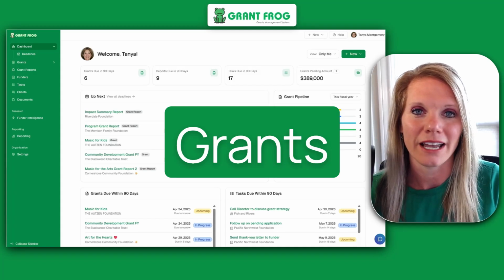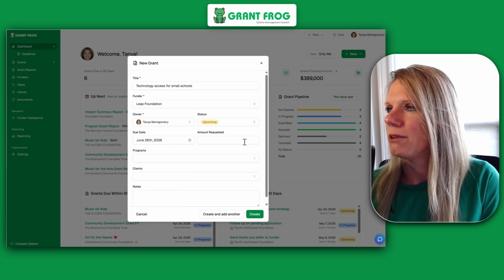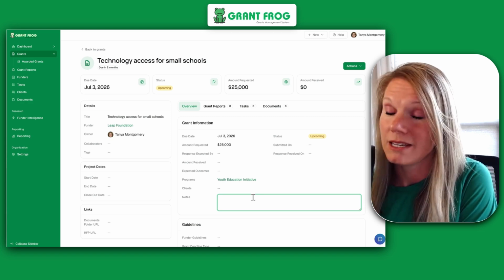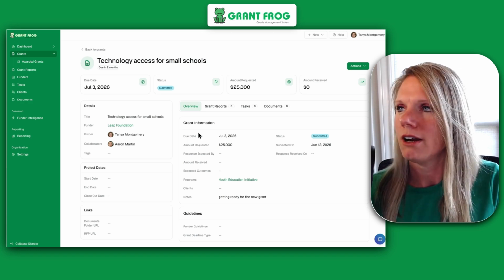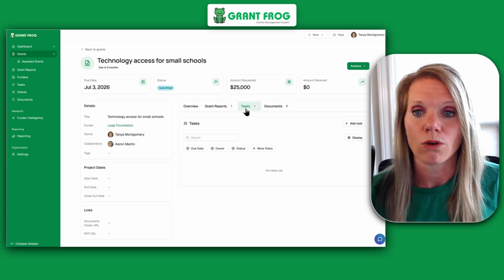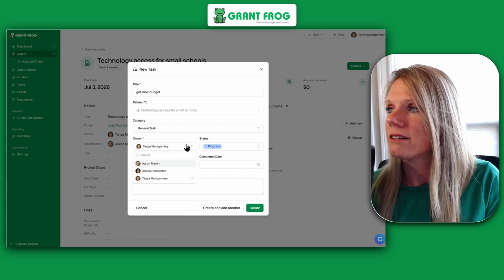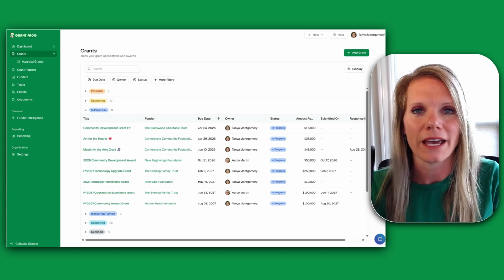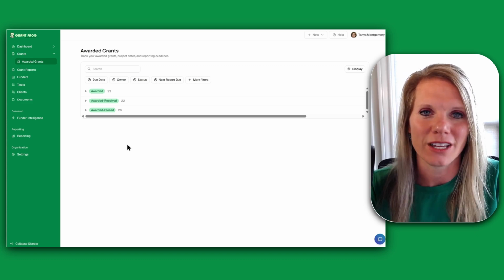Grants - Grant Frog Leap - Onboarding Tutorial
Learn how to use Grant Frog to track your grant deadlines in one place.
🐸 Try Grant Frog free at grantfrog.com

※ What is Grant Frog ※
Grant Frog helps organizations find grants, manage their entire grants program, and work together with their team all in one grants management software.